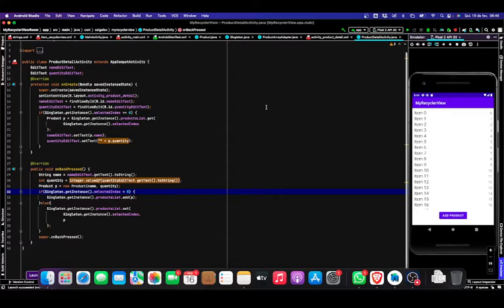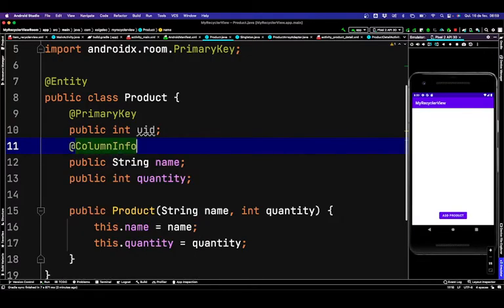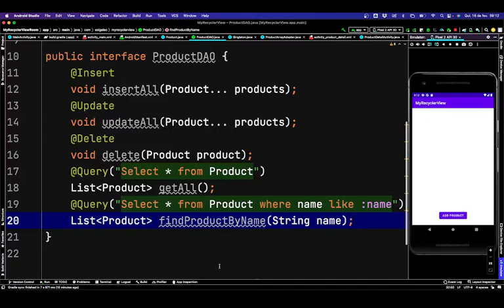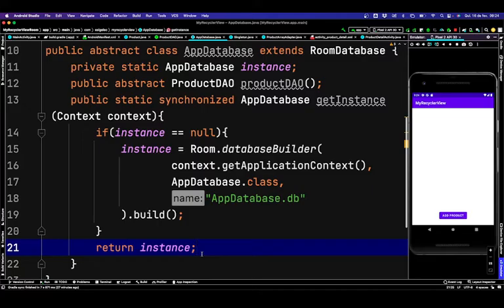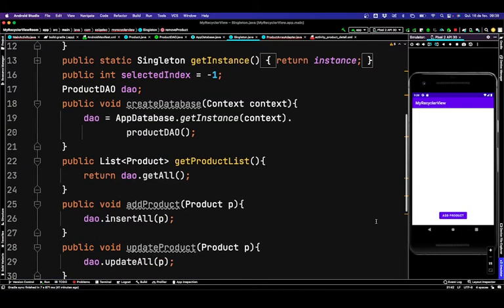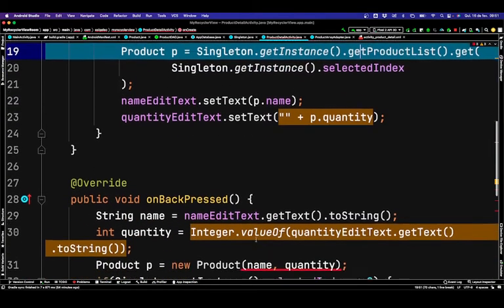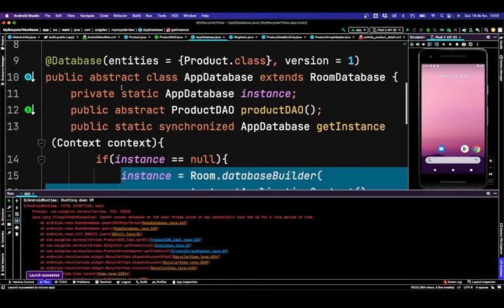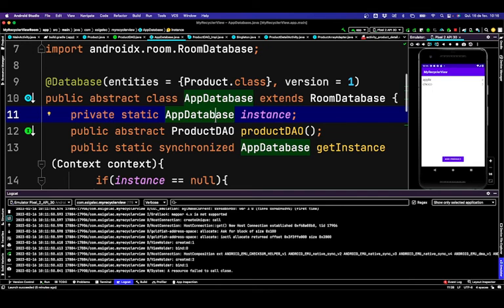Class 16/02/2023 - Room